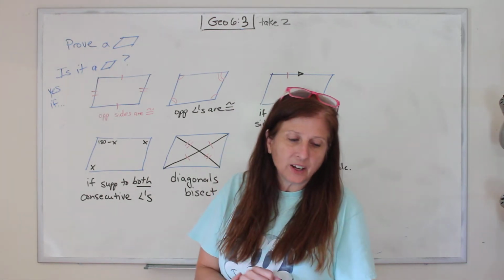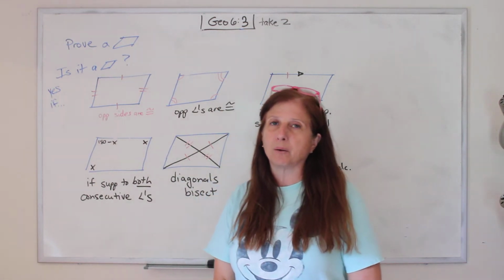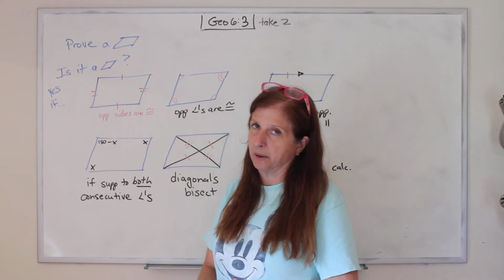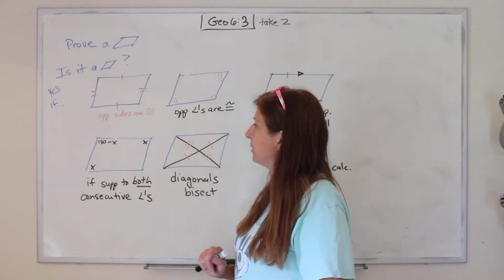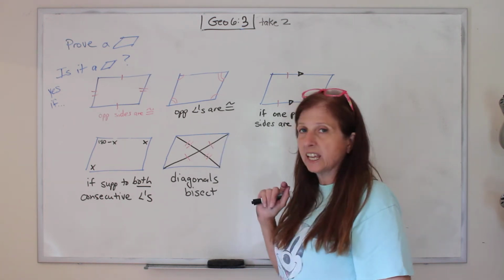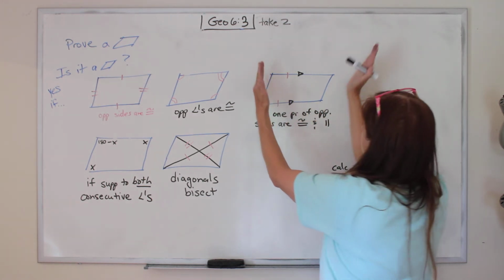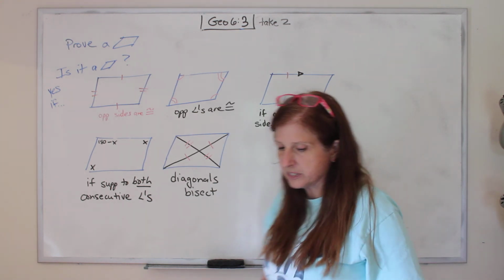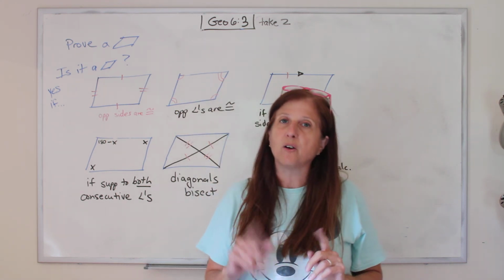Geometry: Proving Quadrilaterals and Parallelograms (6.3)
day four drawing lab p. 338 tan box.